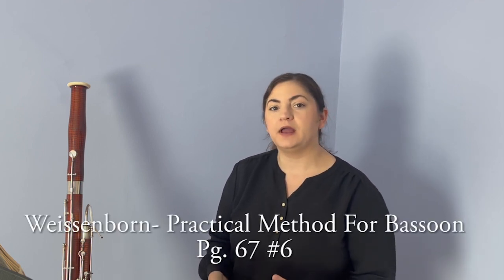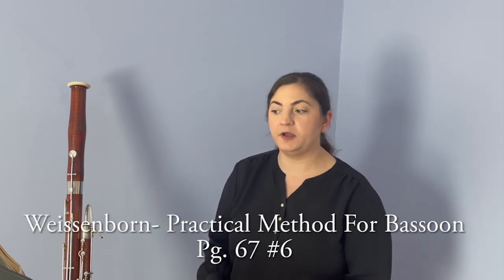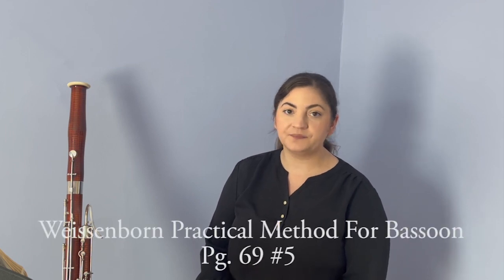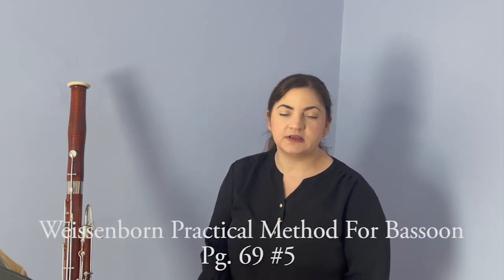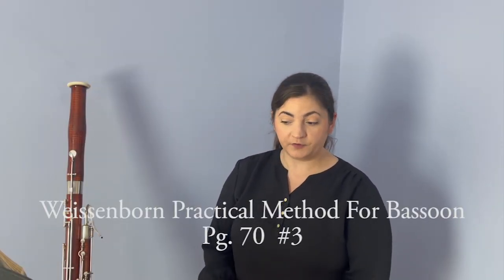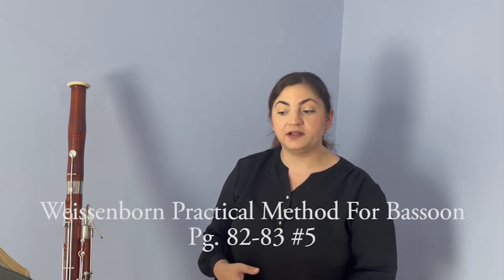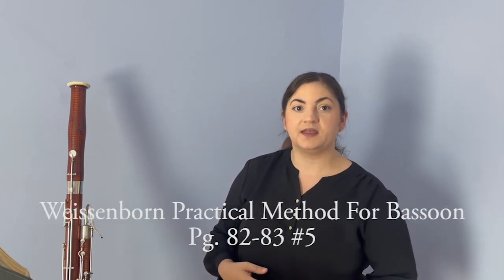Arkansas (AR) - Bassoon - All-State Orchestra and Band Audition Instruction - 2023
Instruction and Demonstration of the All State Audition Material for Arkansas by Andrea Baker from The Opera In The Ozarks Orchestra